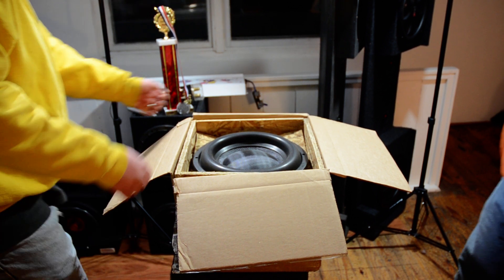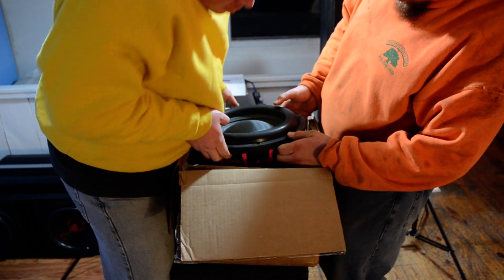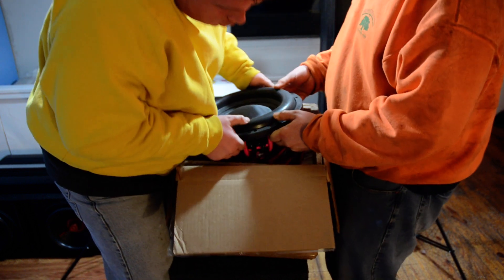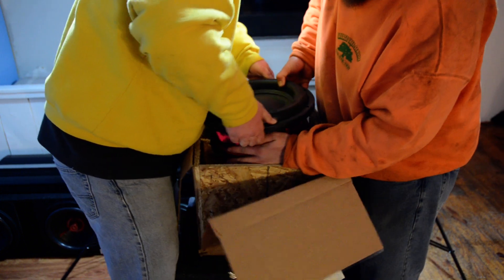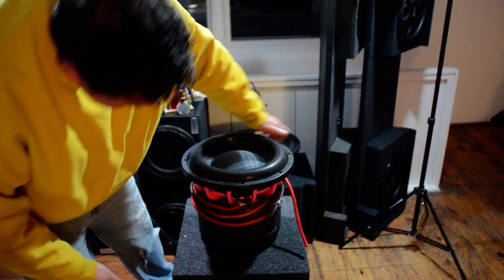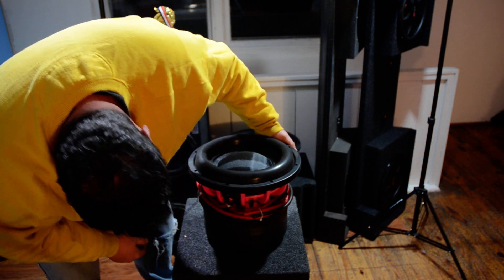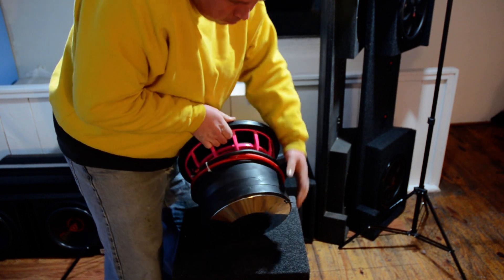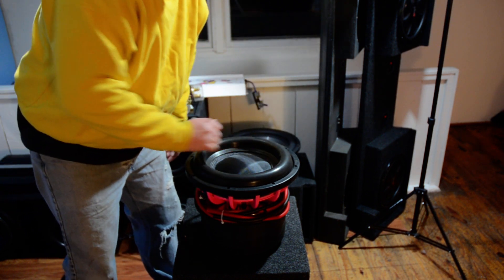Audio Element Designs SPX 12. First look at Clear Vibrations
The Audio Element Designs SPX series is for the Die hard Competitor looking for something new to beat the streets with.  With a 4 Slug Motor and 4 inch Quad coil Voice coil it is Modestly rated at 5000 Watts RMS.  This sub features the New upgraded Carbon Fiber Cone and Dust cover.  also has Direct 4guage Leads.  Come Experience it at Clear Vibrations in Quakertown PA.